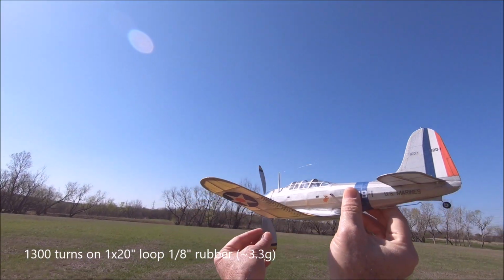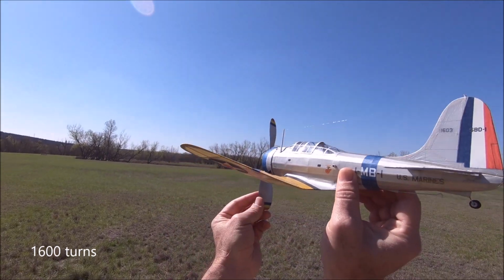210320 Ace Whitman SBD 1 Flights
Saturday morning fun flying with a dime scale Ace Whitman SBD-1 Dauntless.  15" wingspan, built from an original 1941 kit.  On the second flight the model caught a thermal and flew 93 seconds, landing off the field in a sheep pen.  I was able to recover it undamaged.